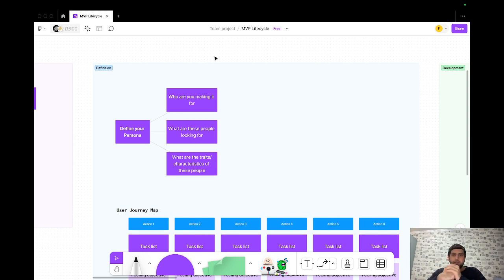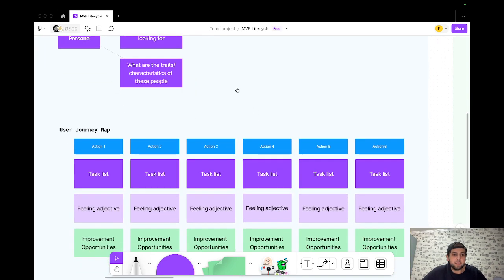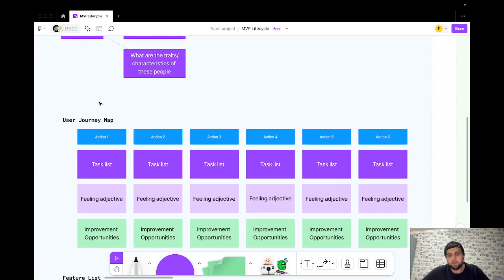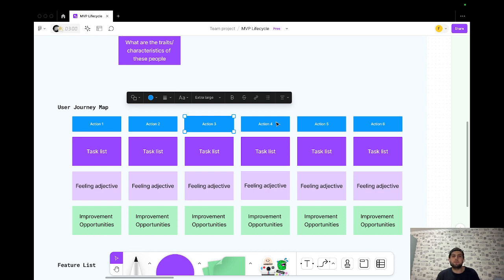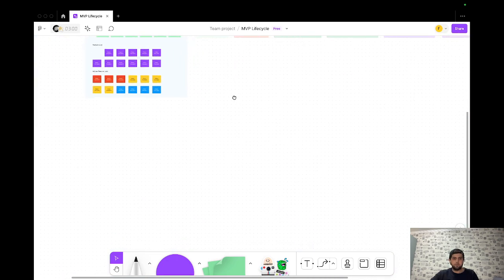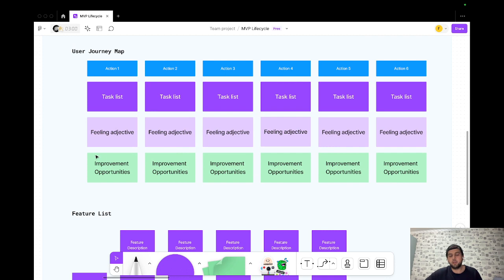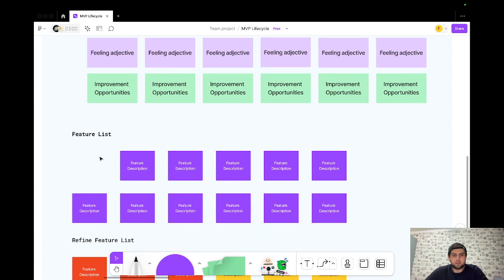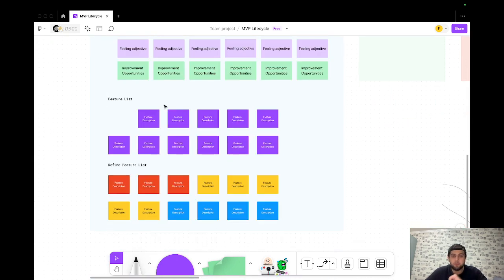MVP Product Lifecycle - Definition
🚀 Welcome to Farhad Product - Your Ultimate Guide to Building Digital Products! 🚀

Short Intro: This channel is for anyone who wants to embark on the journey of building products, but is hesitant or does not know where to start. I have more than 4 years of experience in this field, currently working on a project as Lead BA/PO. One thing missing from the video is that, I have also launched my own business recently, which is an IT Service Providing Agency and also running my own startup with another Co-Founder.

In this video, you will discover the Definition phase of the MVP Product Lifecycle. You will find out, what should be done in this phase and what you should expect to have by the end.💡

🔍 What You'll Discover:

The key elements of the Definition phase: The video talks and mentions a bunch of possible artefacts you can do in this phase, but only highlights and dives deep into the 3 key elements, Persona Definition, User Journey Map and Feature List/Refining Feature list.

Whether you're a budding entrepreneur, a product manager, or anyone passionate about transforming ideas into tangible digital products, this video is tailor-made for you!

🤝 Join the Farhad Product Community:
Connect with like-minded individuals, share your thoughts, and stay updated on the latest trends in digital product development. Your journey begins here!

If you found value in this video, don't forget to give it a thumbs up, subscribe for more insightful content, and hit the notification bell so you never miss an update!

My startup's Instagram: @MealForMe@mealformeio
My agency's Instagram: @digitizelabs
My personal Instagram: @farhadjafarov1

🙏 Thank you for joining us on this exciting journey of digital product creation! Let's build something amazing together! 💻🌟